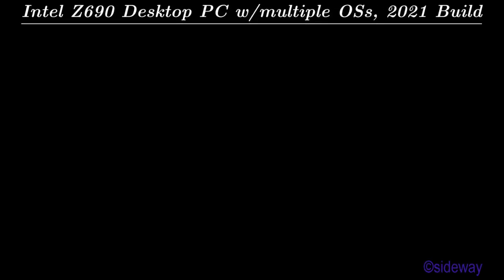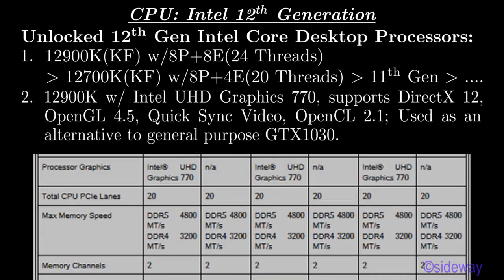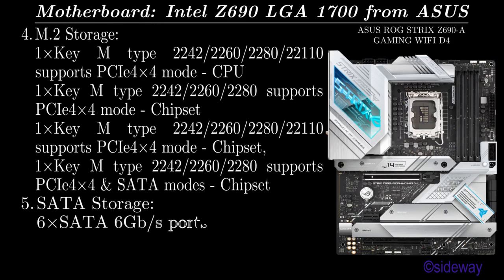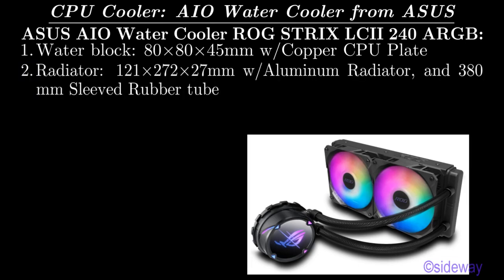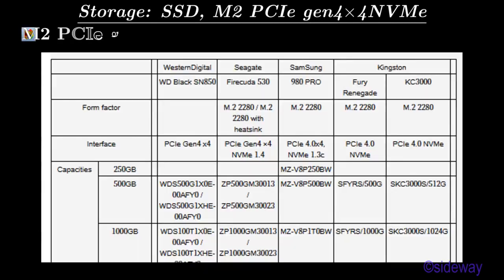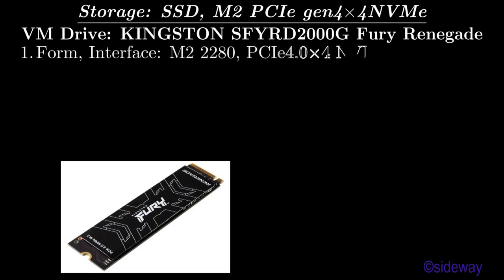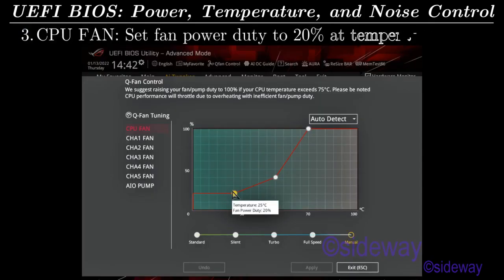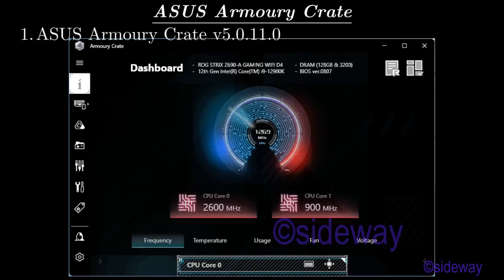desktop-pc.220101751v0_z690_12900k_001a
Chapters
00:00 Start Screen
00:12 Intel Z690 Desktop PC with multiple OSs, 2021 Build
01:25 CPU: Intel 12th Generation Desktop Processor, 12900K
02:17 Motherboard: ASUS ROG STRIX Z690-A GAMING WIFI D4
04:16 DDR4 RAM: Corsair CMN64GX4M2Z3600C18
05:15 AIO Water Cooler: ASUS, ROG STRIX LC II 240 ARGB
06:13 Power Supply: Cooler Master GX Gold 1050 V2 Full Modular
07:14 Storage: SSD M2 PCIe gen4.0x4 NVMe
07:29 OS Drive: Samsung SSD 980 PRO 2TB
08:14 Data Drive: Seagate FireCuda 530 ZP4000GM30023
08:57 VM Drive: KINGSTON SFYRD2000G Fury Renegade
09:42 RamDisk: ROG RamDisk ,DIMM DDR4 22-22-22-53 @3200MHz
10:25 UEFI BIOS: Power, Temperature, and Noise Control
10:57 Desktop PC 2021 Build
11:42 CPUID, HWMonitor
12:16 ASUS, AI Suite 3
12:35 ASUS, Armoury Crate
12:54 End Screen